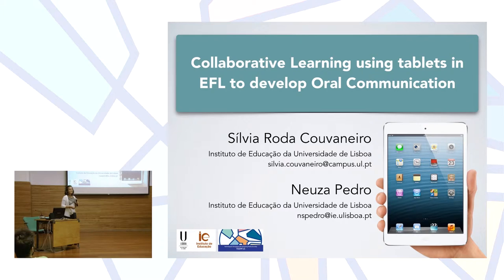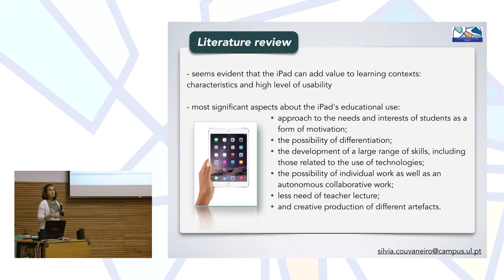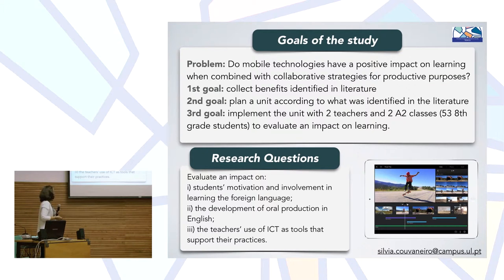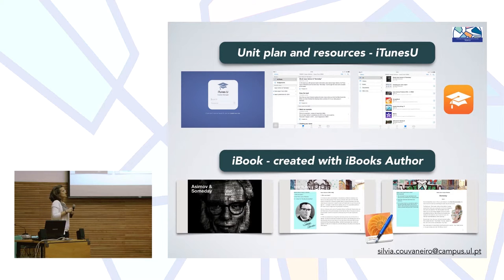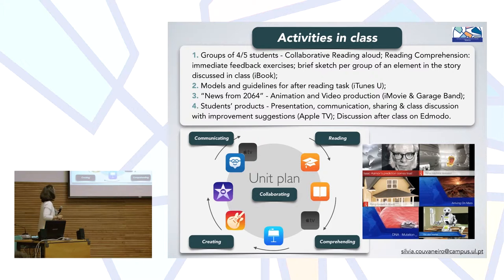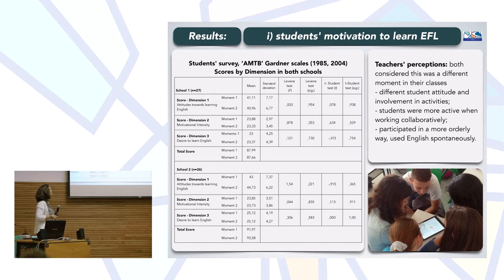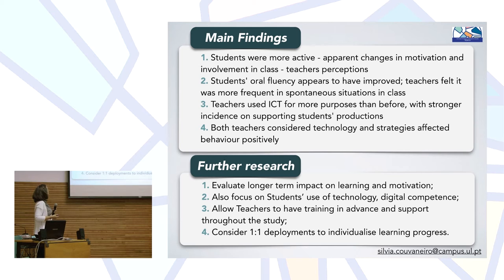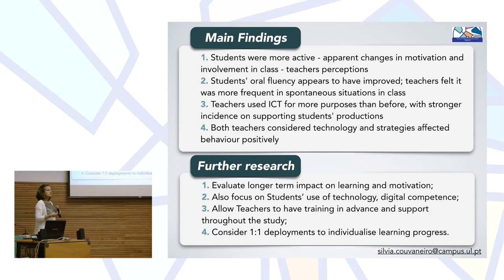Collaborative Learning using tablets in EFL to develop Oral Communication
Authors: Sílvia Roda Couvaneiro and Neuza Pedro